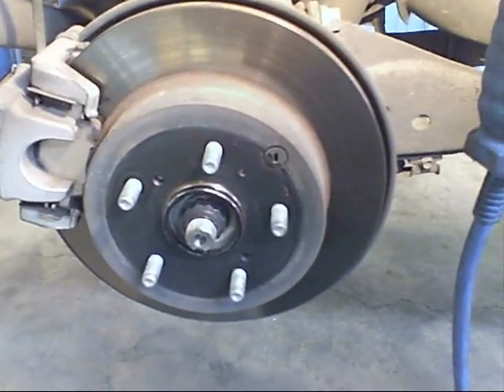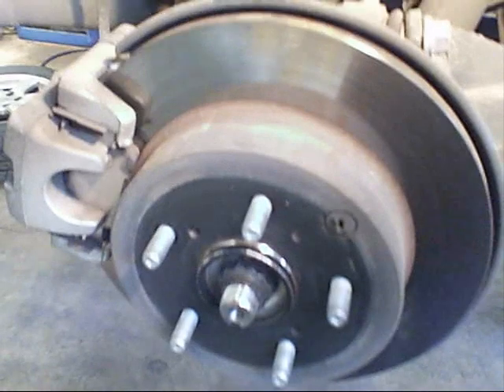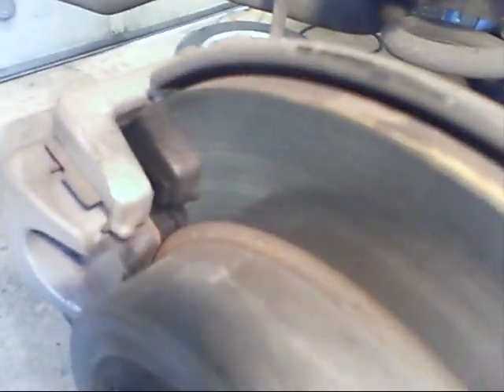Disc Brake Pad Measuring Tip For All Disc Brake Vehicles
A little tip on quickly measuring the disc brake pad thickness without taking the caliper apart.